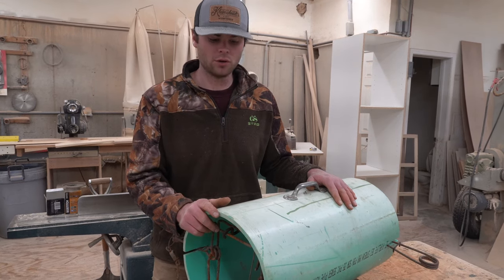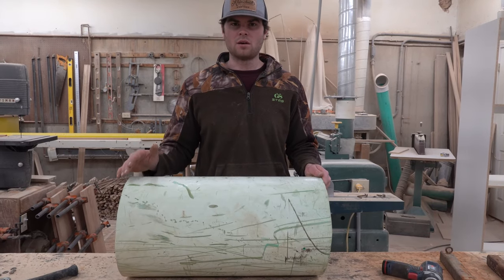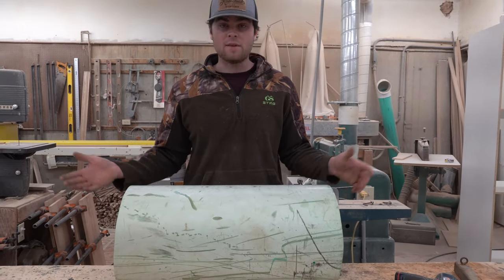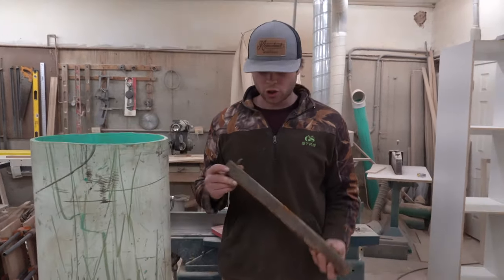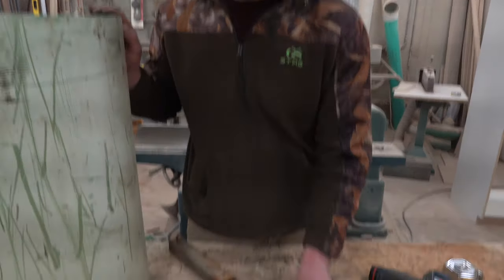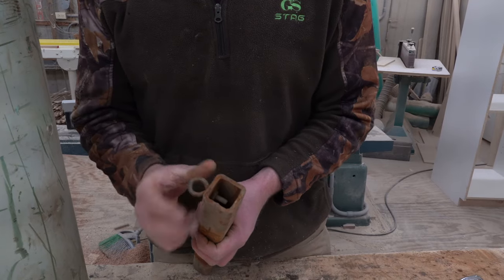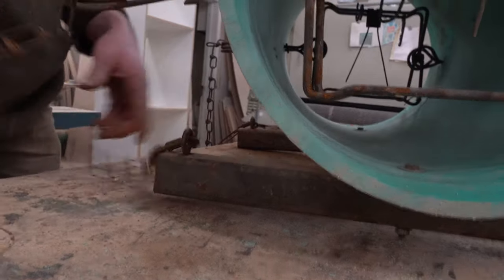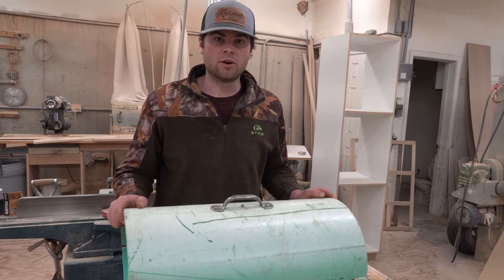Building The Best Otter Trap! (New Tube Trap Design)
we built the trap we had designed for otter trapping it has been a huge success! let us know if you have any questions on the build